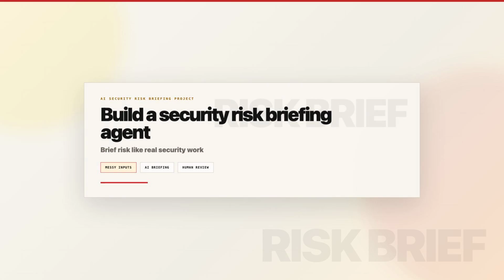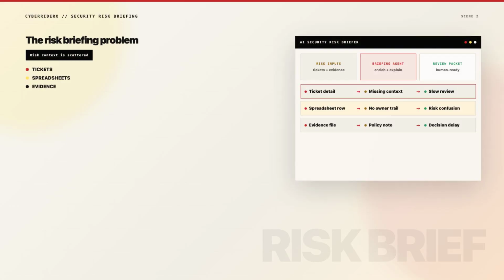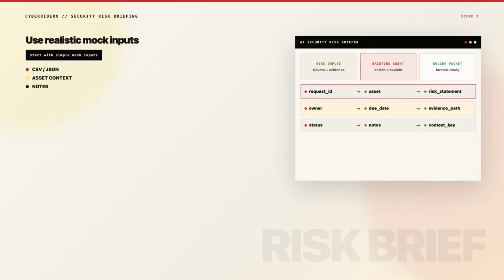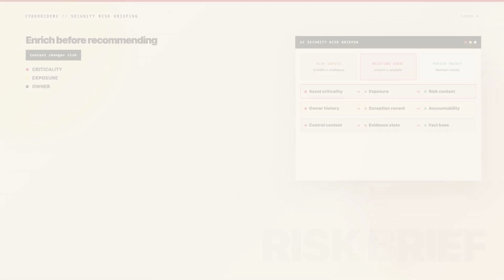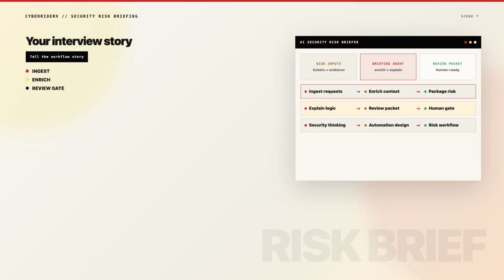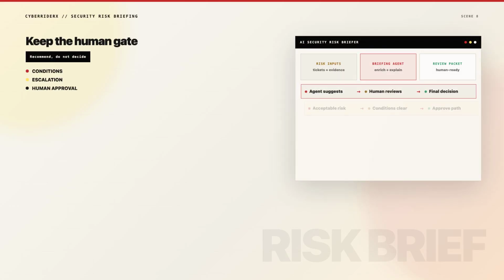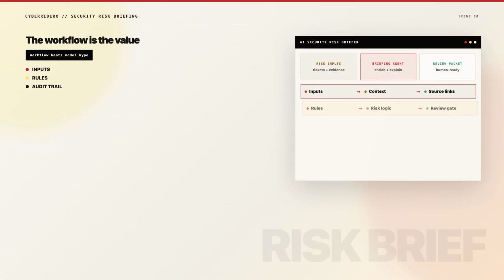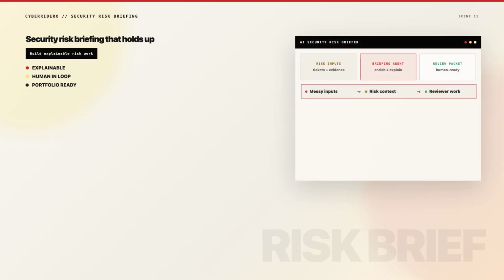Build an AI Agent That Explains Security Risk to Non-Technical Teams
If you are building cybersecurity portfolio projects, build workflows that sound like real security work.

In this video, I walk through an AI-assisted security risk briefing agent: a practical automation workflow that takes messy security inputs, enriches them with context, applies explainable review logic, and creates human-review-ready packets.

This is not about replacing analysts. The agent recommends, explains, and packages the work. A human still approves the final decision.